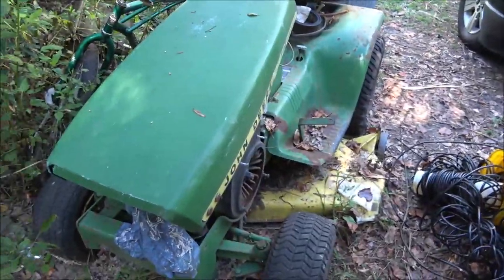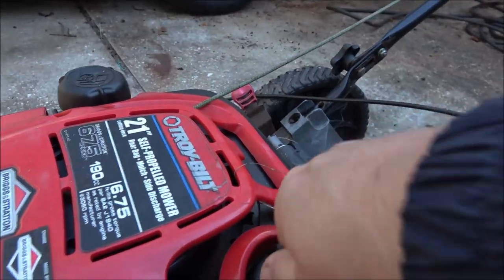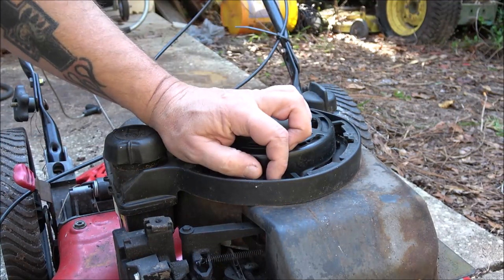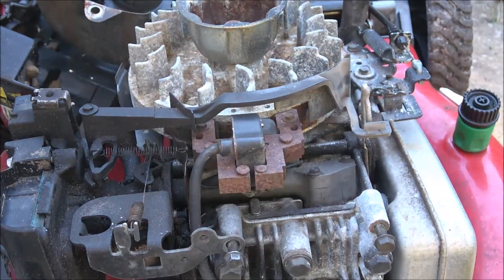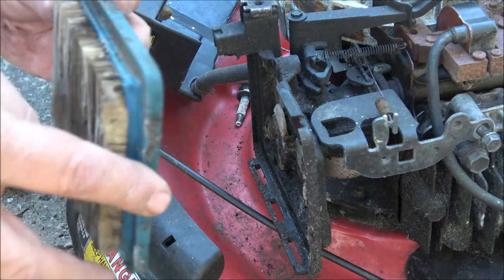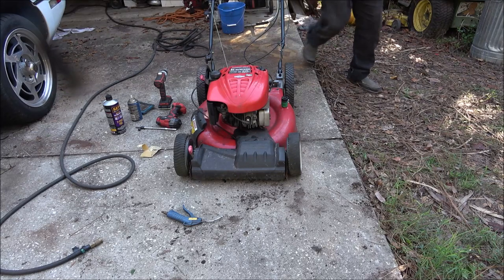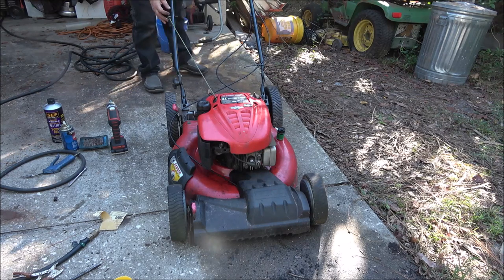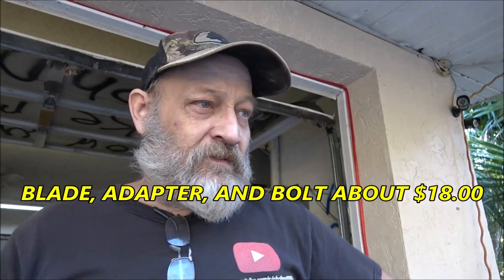Troy Bilt 21" Self Propelled Bagger Mower 190 CC Brigggs And Stratton Will It Run?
I better see if this thing will run before Monkey has a fit.